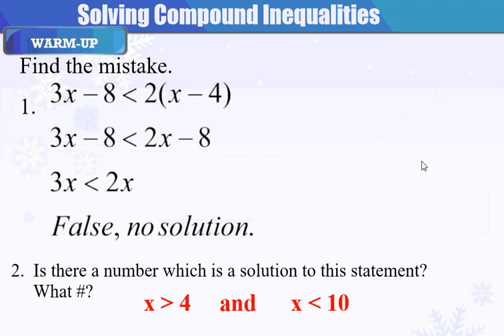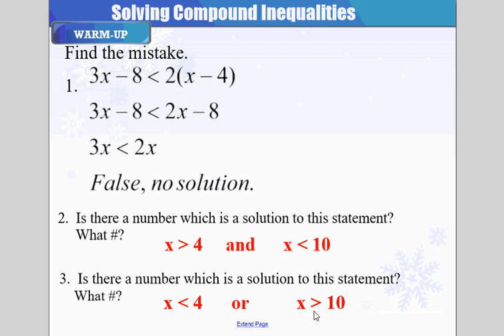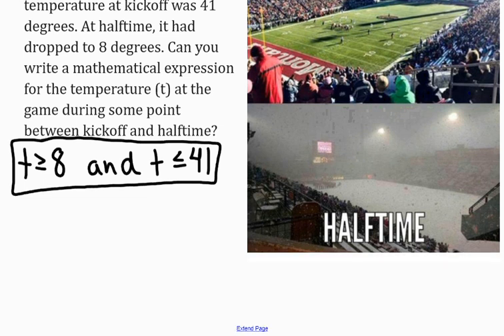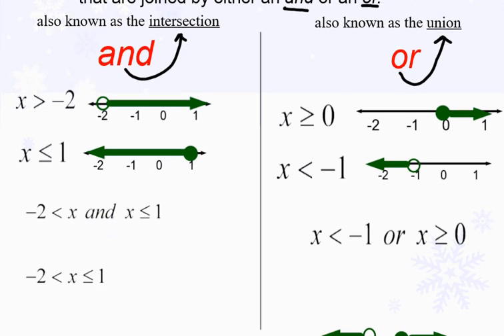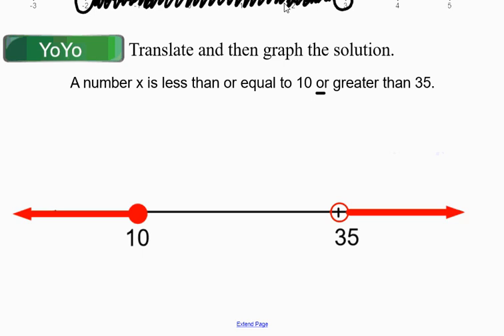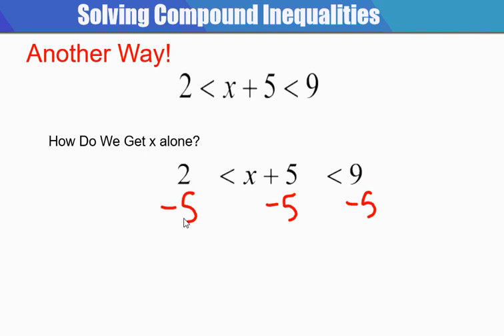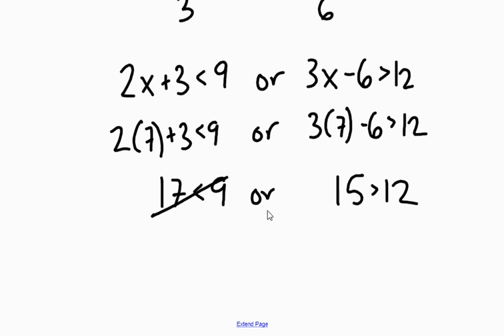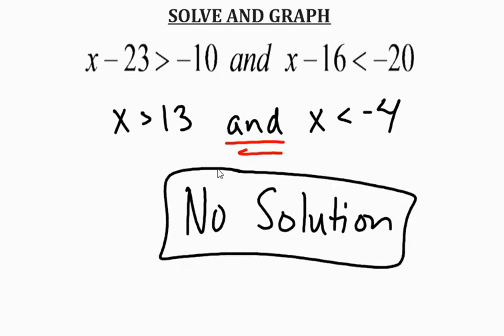Honors 5.4 Solve Compound Inequalities